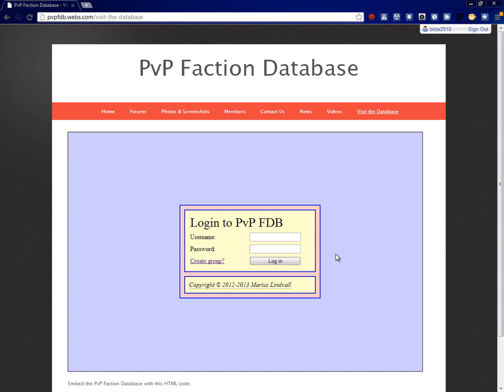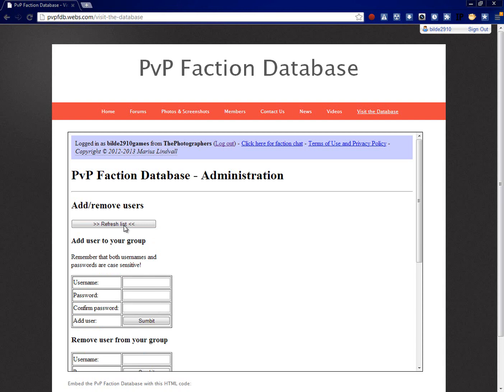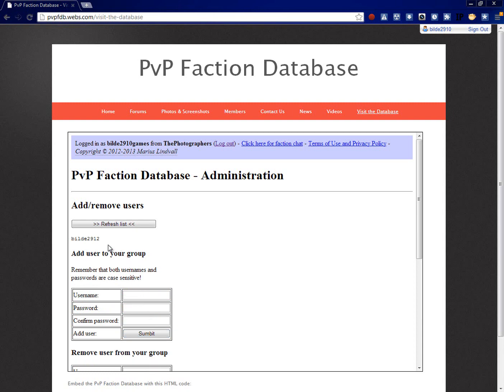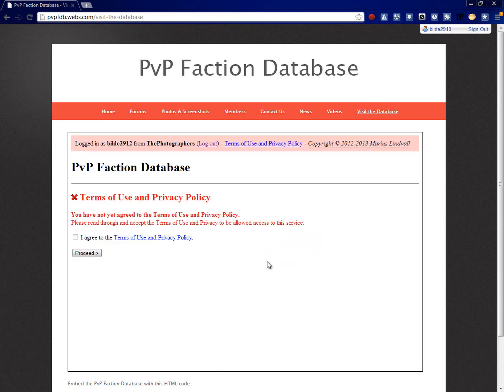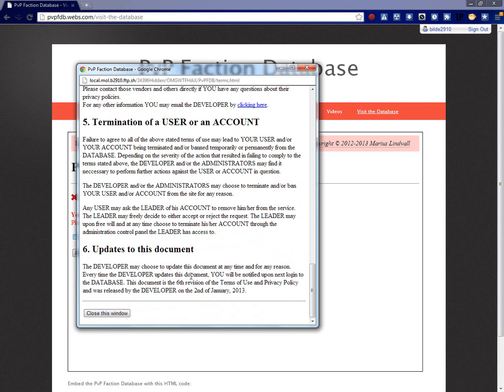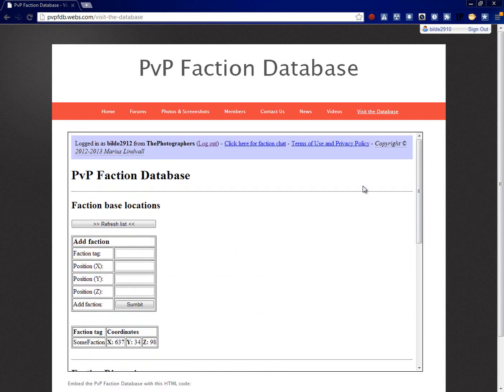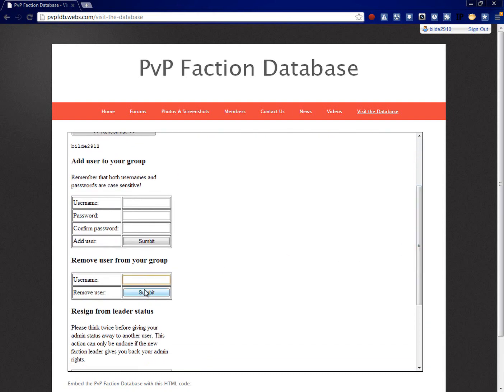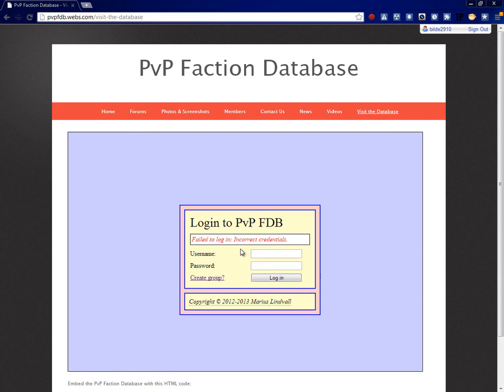PvP Faction Database - Membership Management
In this video, I show you how you add and remove users from your PvP Faction Database group. This can only be done by the faction leader.